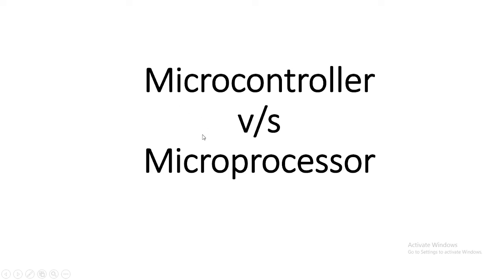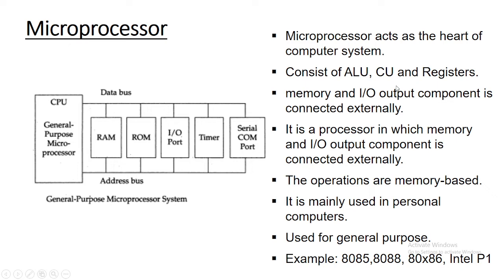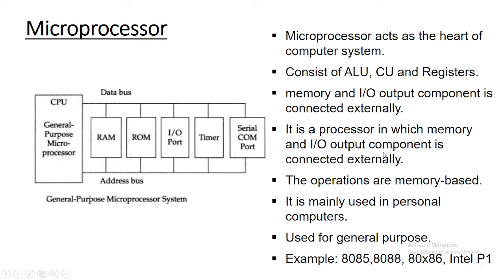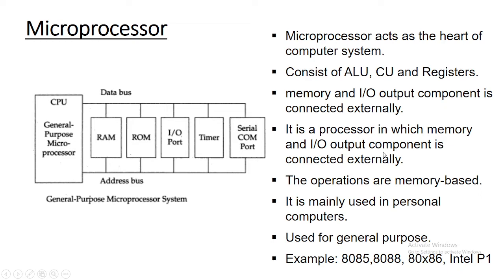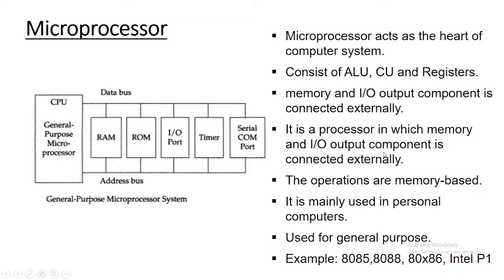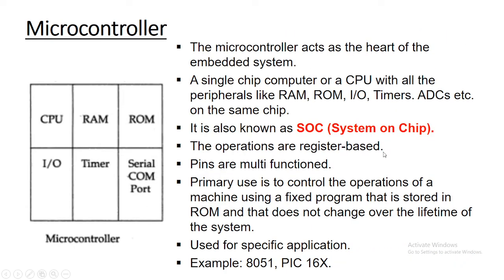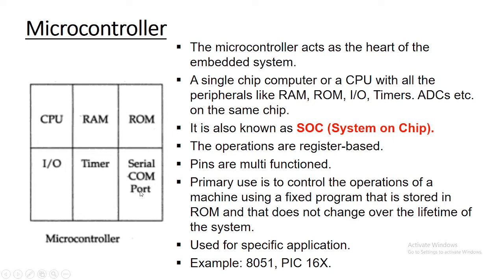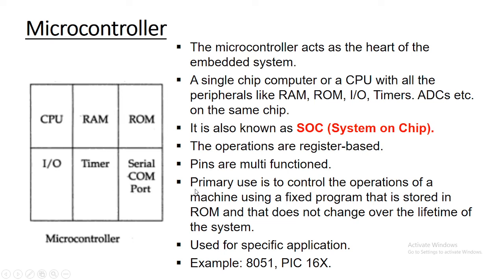[Lec 2] Microprocessor vs Microcontroller | 8051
This video differentiates the microprocessors and microcontrollers on various parameters.